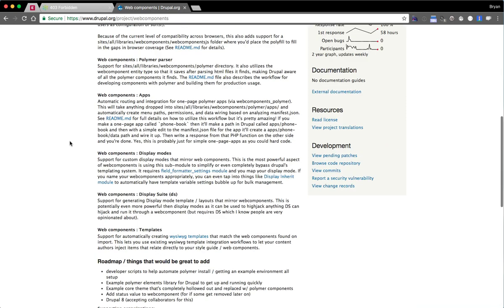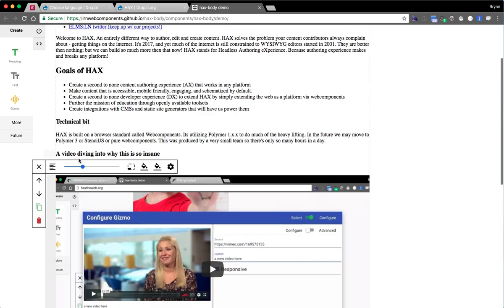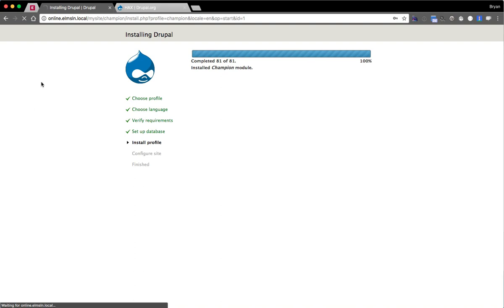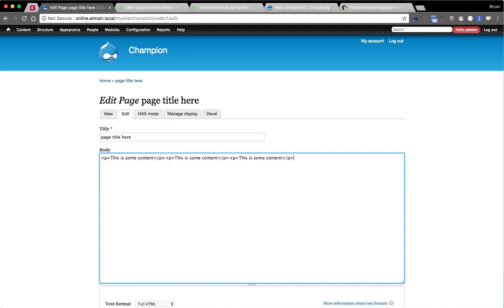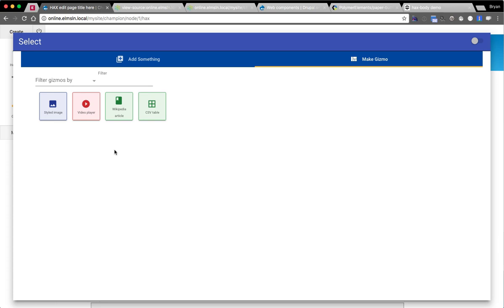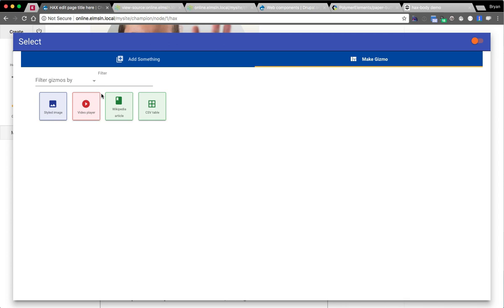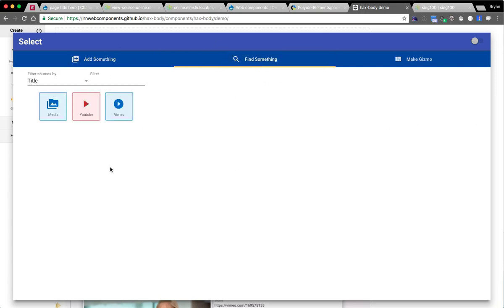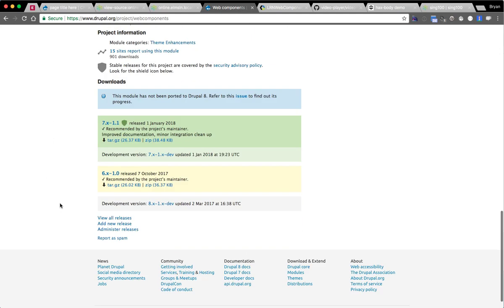Installing HAX and Webcomponents in Drupal via Champion distribution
This video talks through installing the champion distribution from drupal.org. What it is, how it works, as well as what the projects surrounding it are in the form of webcomponents, HAX and the vision we have for producing an authoring experience completely disconnected from Drupal which Drupal and other systems can leverage.